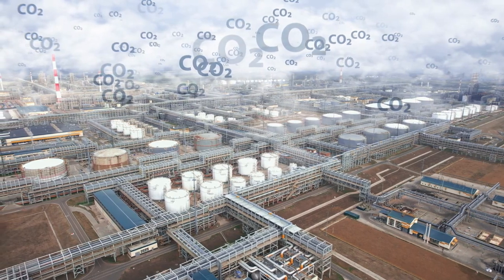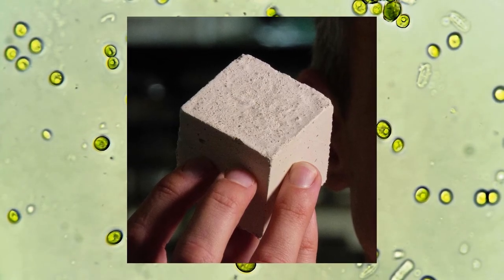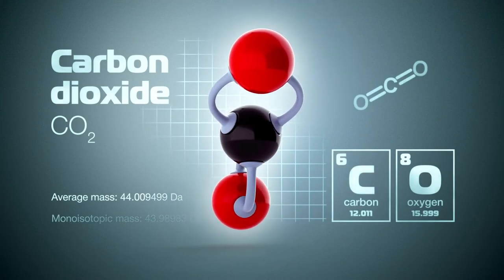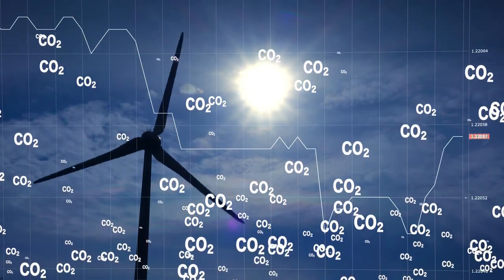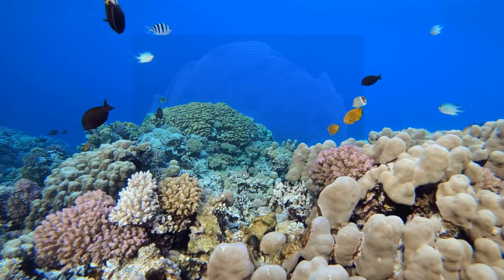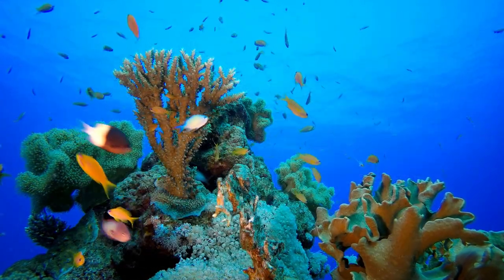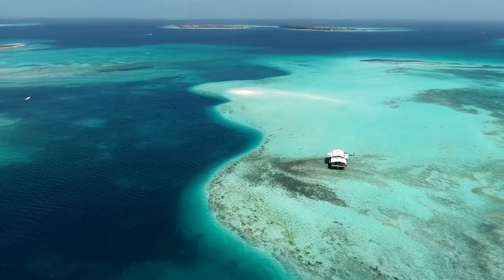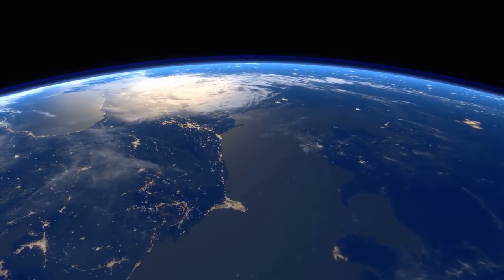Algae Grown Limestone Could Be Used To Construct Future Buildings or Cities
Concrete is one of the most common materials on the planet and is used as a construction foundation all over the world. It starts with a paste of water and portland cement, to which components such as sand, gravel, or crushed stone are added. The paste binds the particles and hardens the mixture to form concrete.

The most common type of cement, portland cement, is made by extracting limestone from enormous quarries and burning it at high temperatures, releasing a lot of carbon dioxide. The research team developed a net carbon neutral technique of creating portland cement by replacing mined limestone with biologically created limestone, a natural process that some species of calcareous microalgae complete via photosynthesis (much like building coral reefs). In other words, the amount of carbon dioxide emitted into the atmosphere equals the amount collected by the microalgae.

Like the video? All videos are created using Canva,
try Canva yourself by clicking the link bellow: